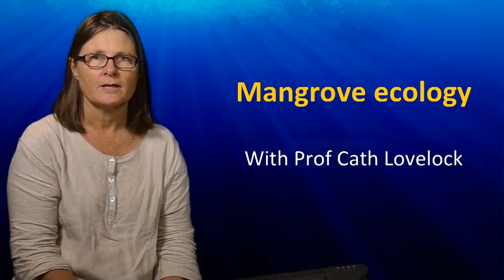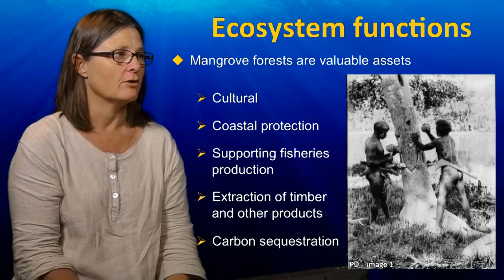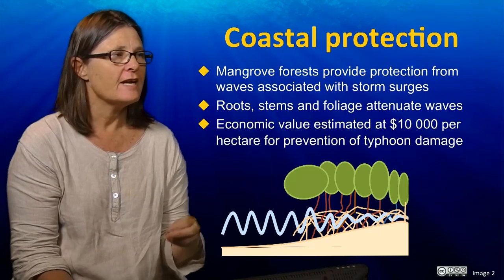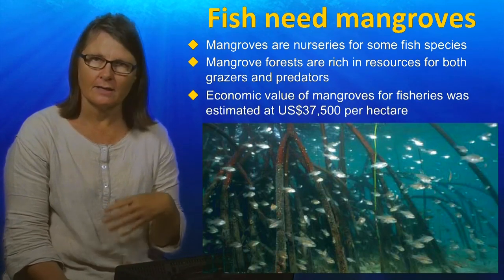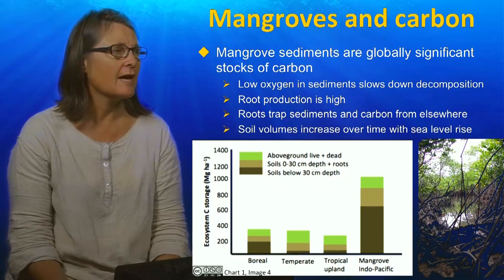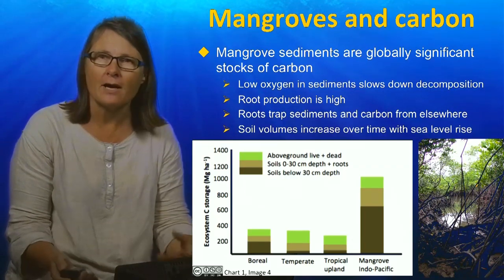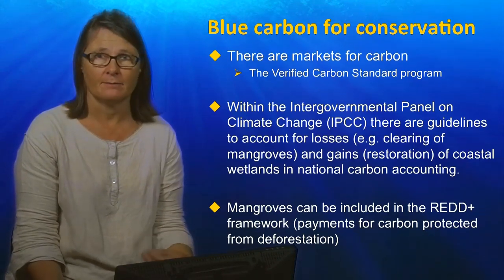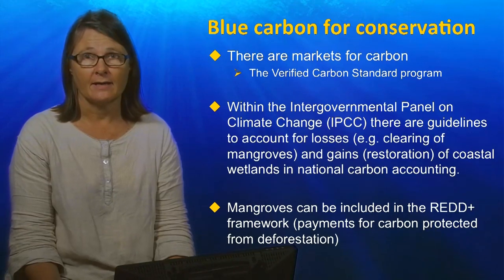UQx TROPIC101x 3.1.3 Mangrove Ecology